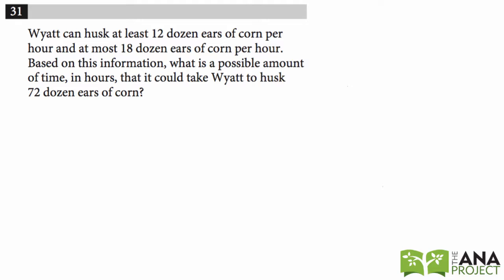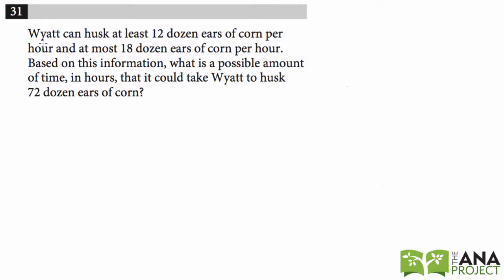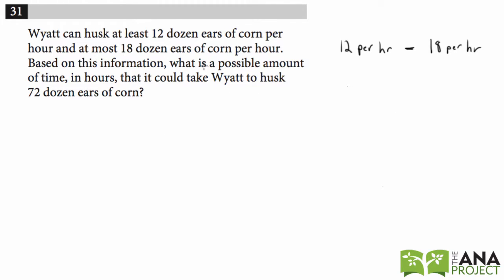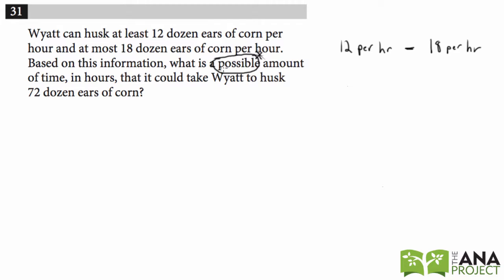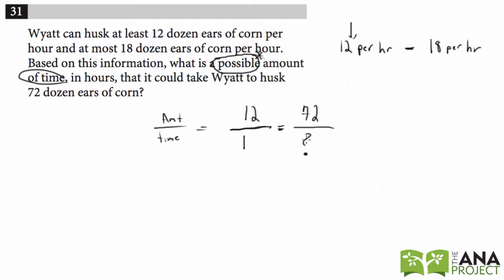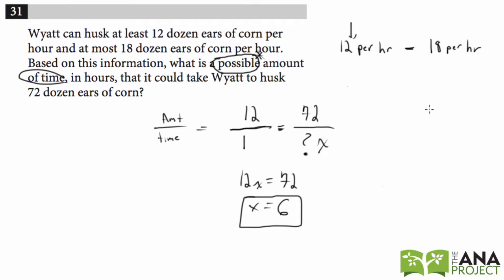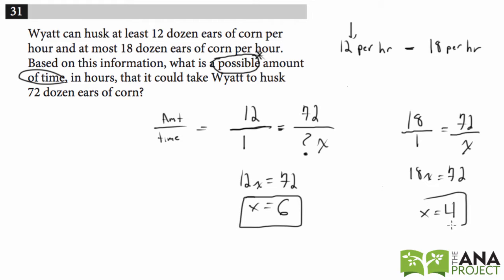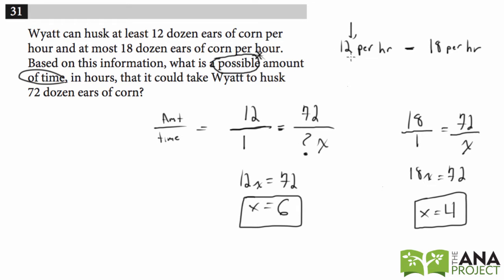SAT Practice Test 1: Section 4, Question #31